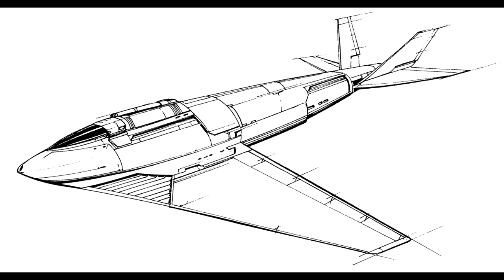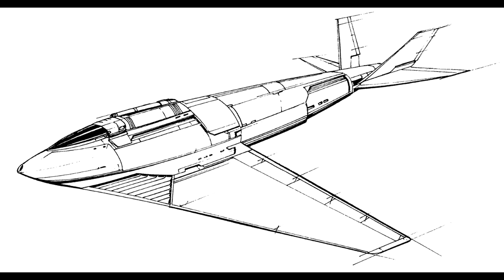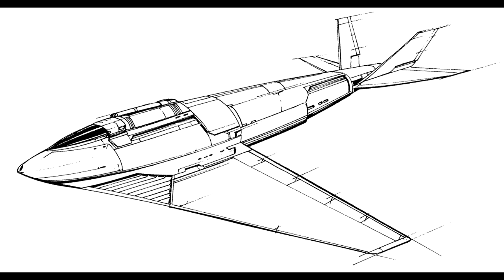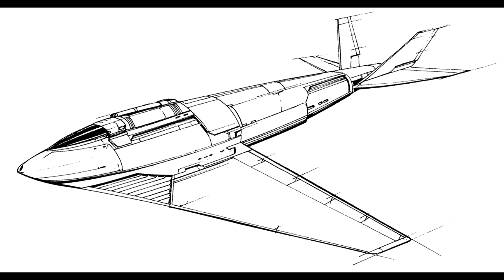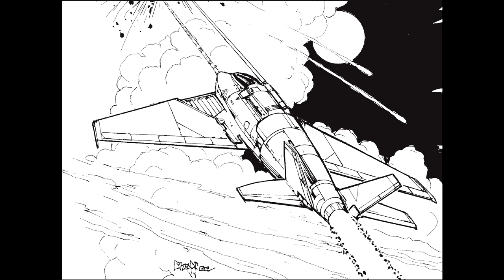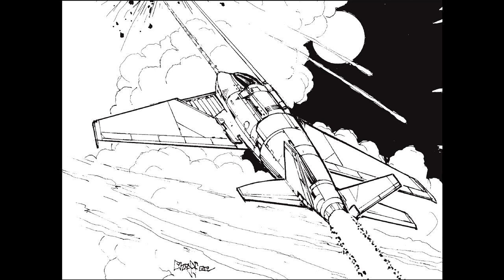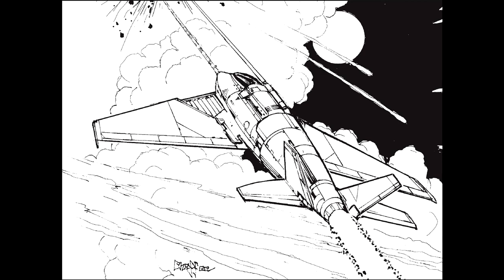LoreWarrior Aerotech - The Spad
One of the TRO 2750 fighters this time.  I wanted to use the later TRO 3050 upgrade/revised text but they go too heavily into the World of Blake nonsense and less about the actual fighter so I used the original text which is a bit shorter sadly.  Bloody Wobbies.